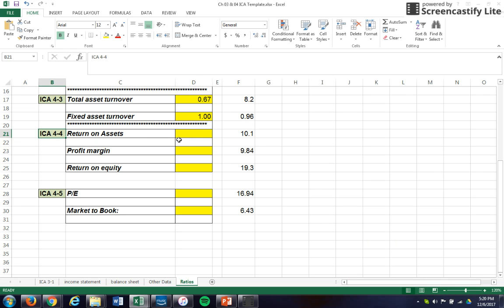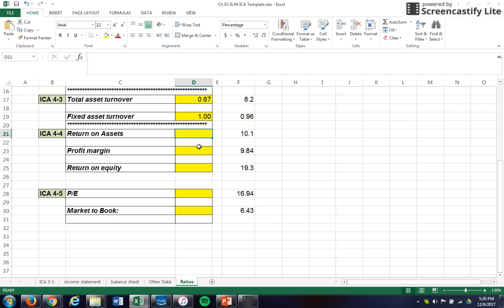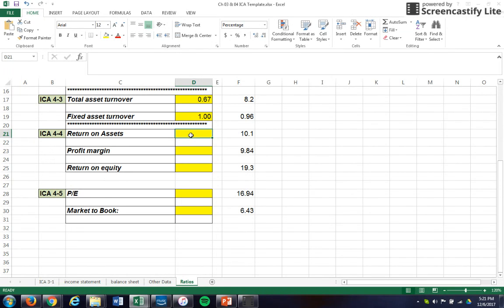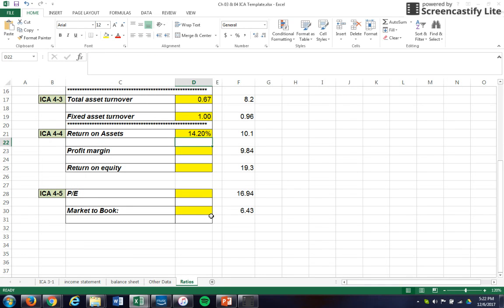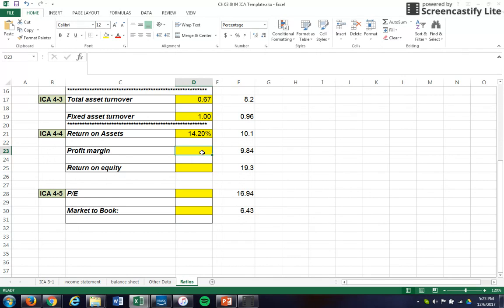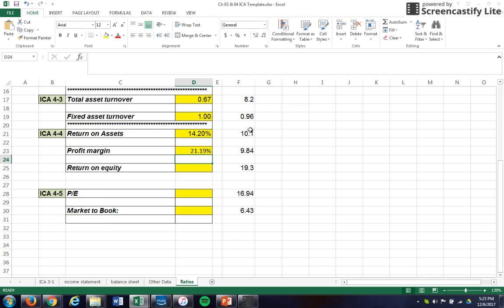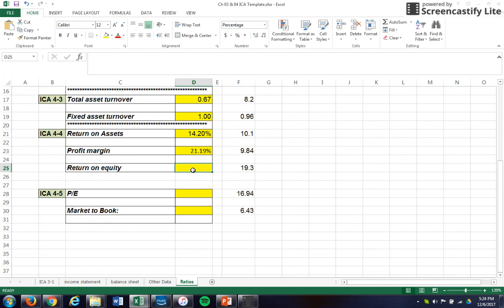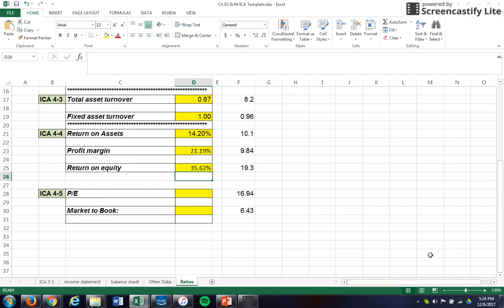BA361: ICA 4-4